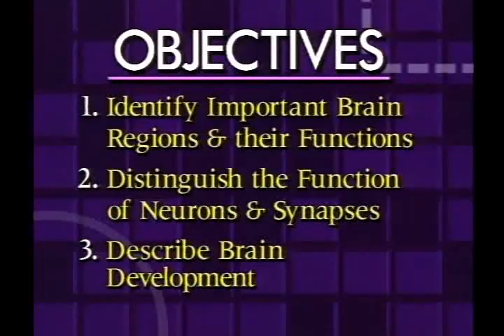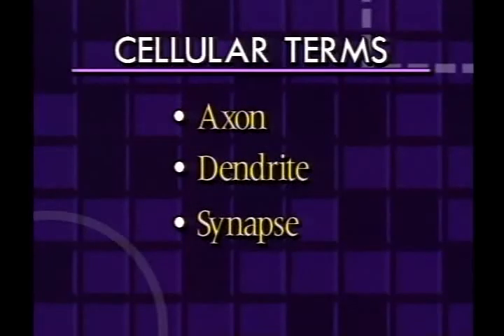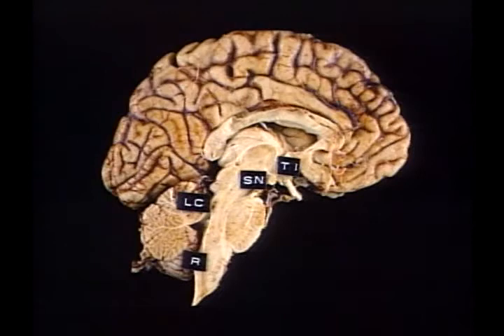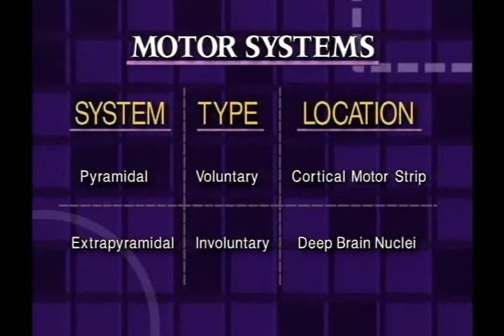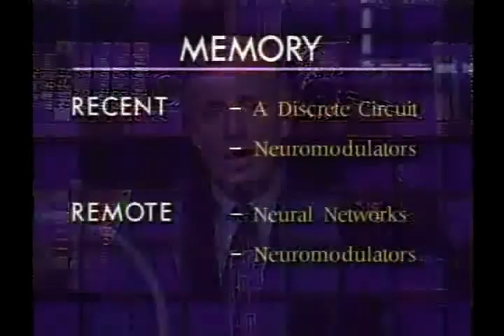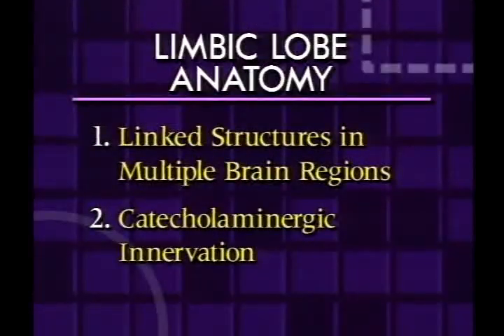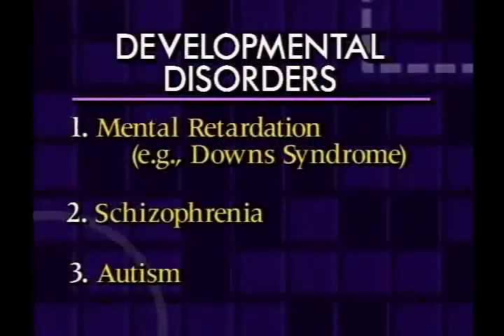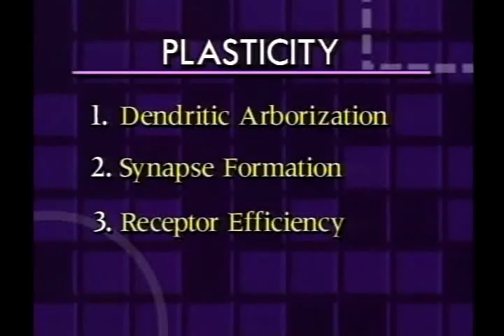Basic Brain Function Part 2